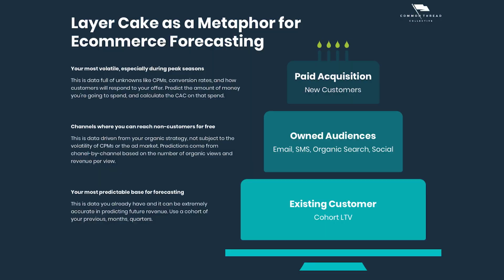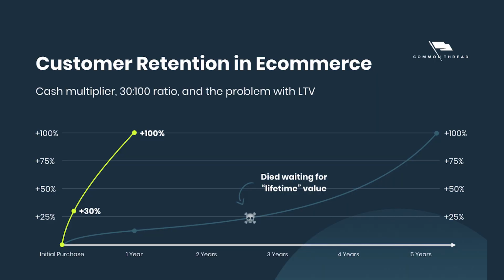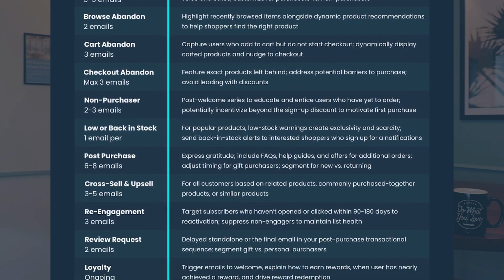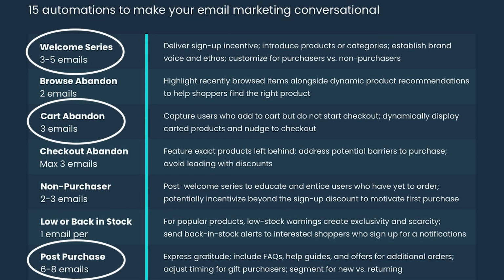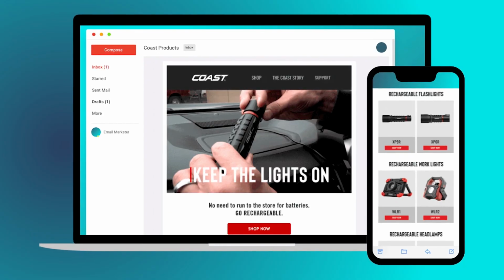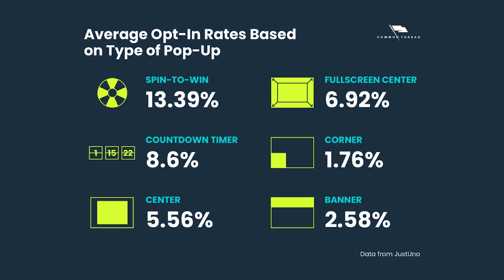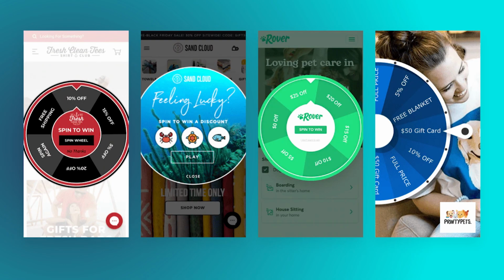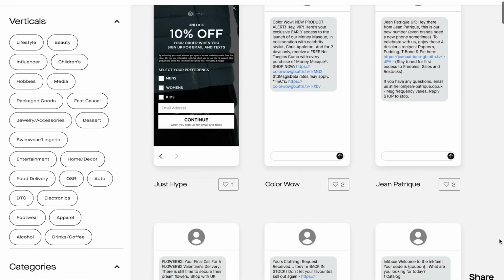5 Hidden Ways to Grow Ecommerce Sales (Without Ads)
With the rising cost to advertise on Google and Facebook, brands need new ways to increase sales without spending more on advertising.

Leveraging your owned audiences is one of the hidden ways to achieve this. Learn how to turn your email list into profits with our article

Common Thread Collective is your ecommerce growth partner. Success takes so much more than single-channel targets and short-term thinking. You don’t need a marketing agency. You need a partner that focuses on the health of your entire business.